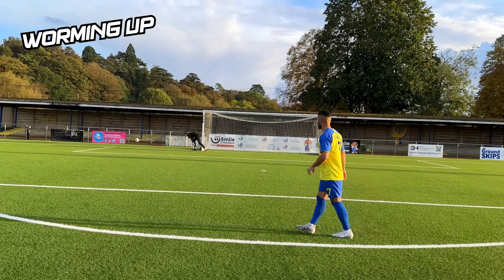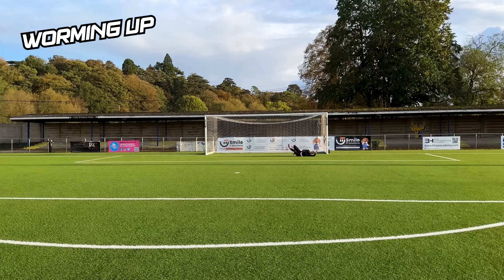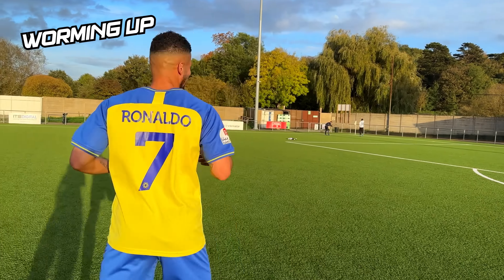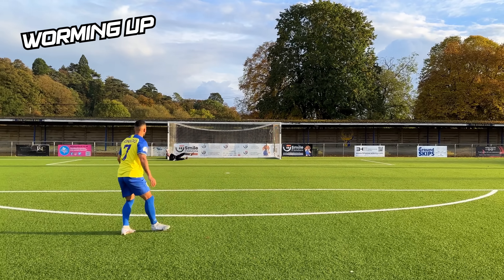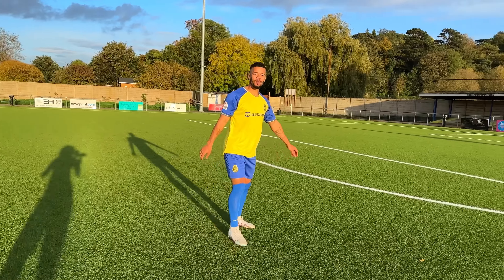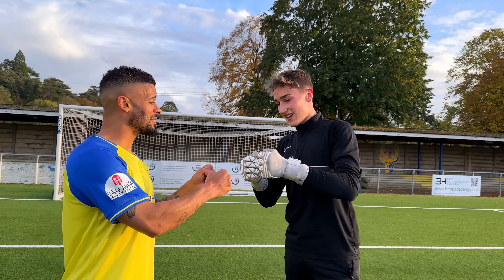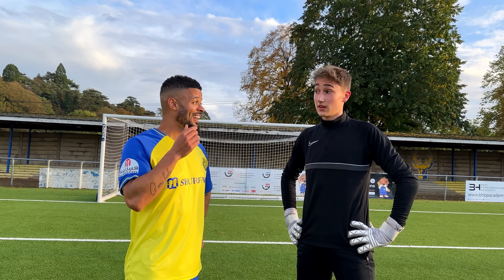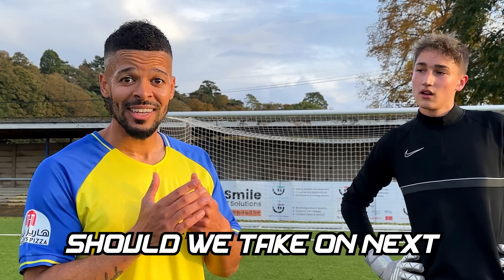I TRIED TO RECREATE CRISTIANO RONALDO'S UNBELIEVABLE LEFT FOOT GOAL *For Al Nassr*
I TRIED TO RECREATE CRISTIANO RONALDO'S UNBELIEVABLE LEFT FOOT GOAL *Al Nassr*